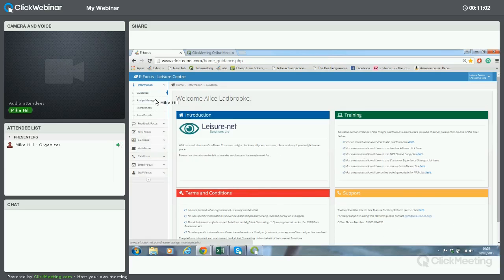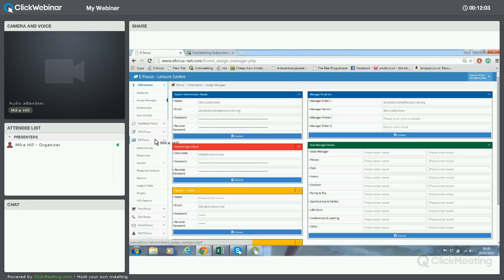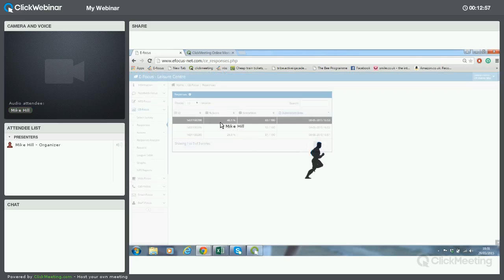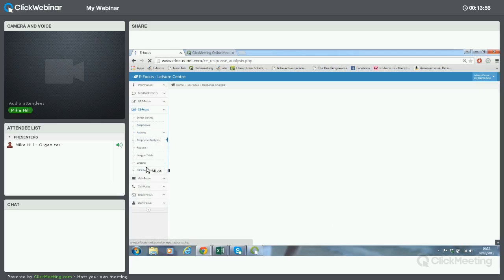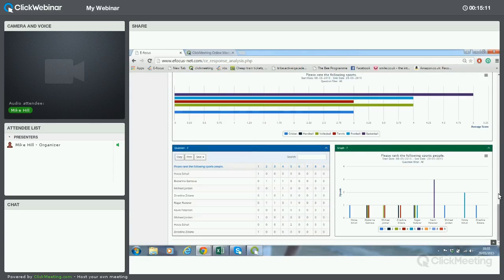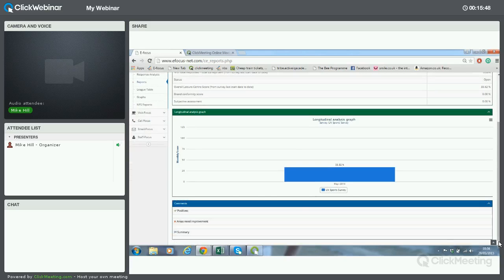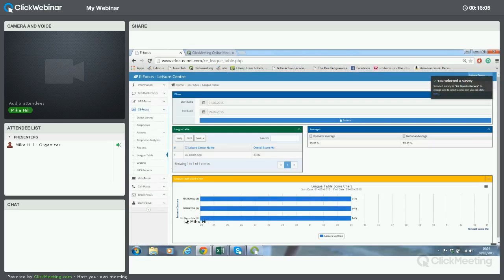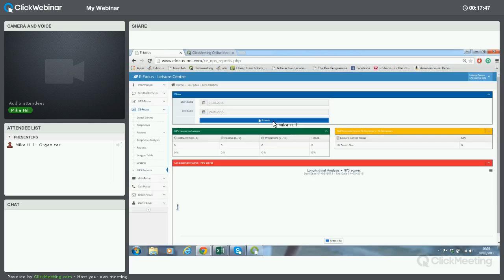Insight Platform Customer Experience - Focus Demonstration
This video is for training and demonstration purposes for CE-Focus on our Customer Insight Platform.